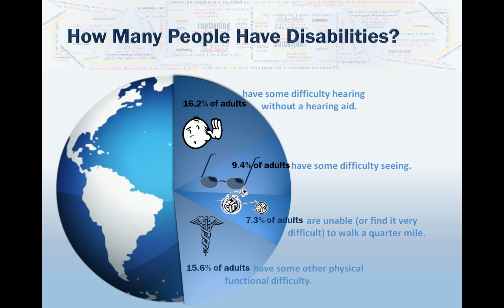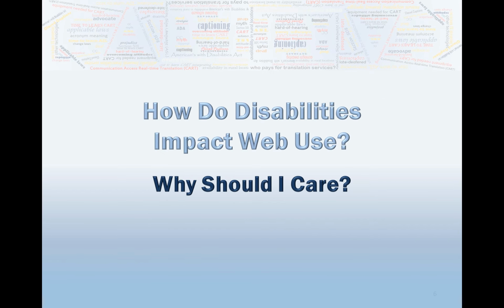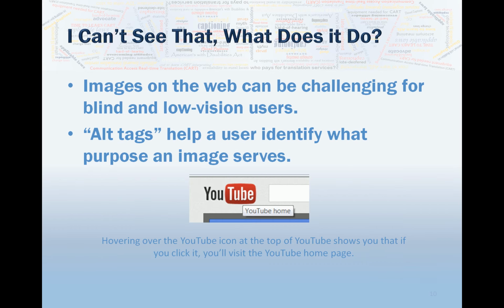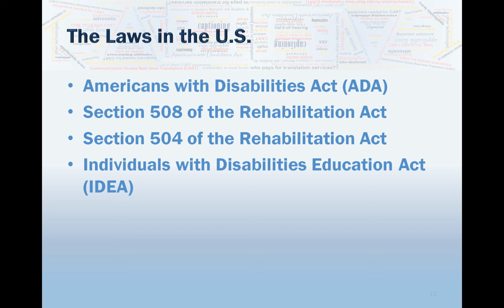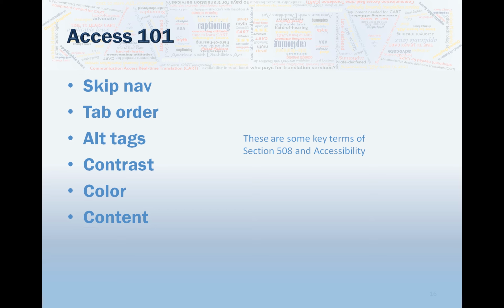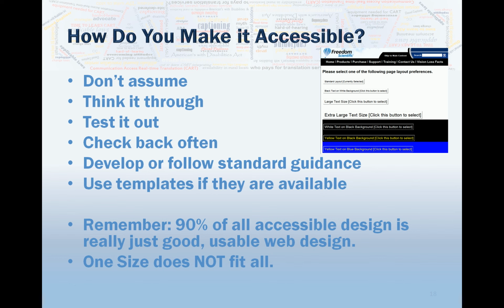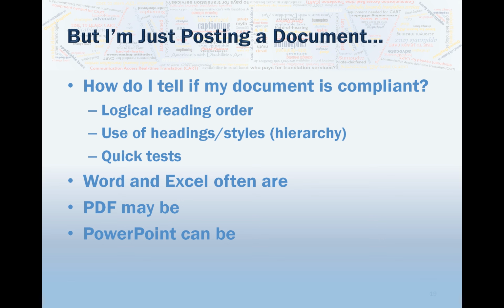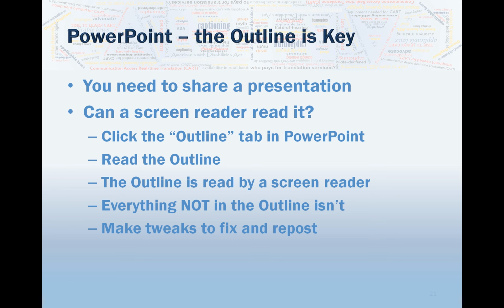What is Accessibility?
Introduction to why we need access and application of Section 508 for web designers and developers.  This presentation was developed for the online Masters level PTC 606 course at New Jersey Institute of Technology (NJIT).